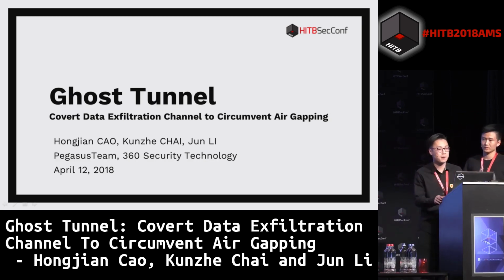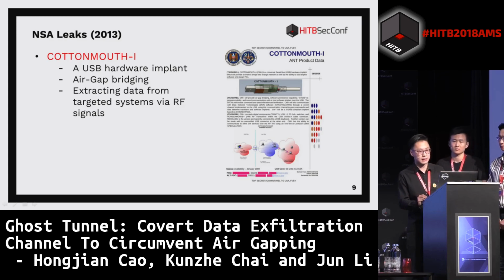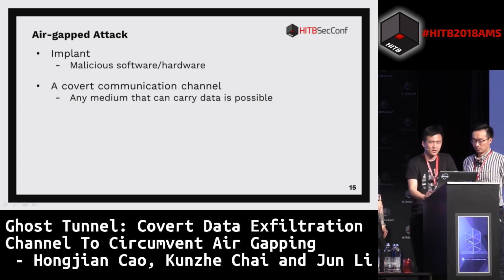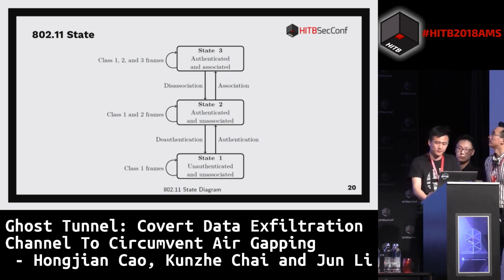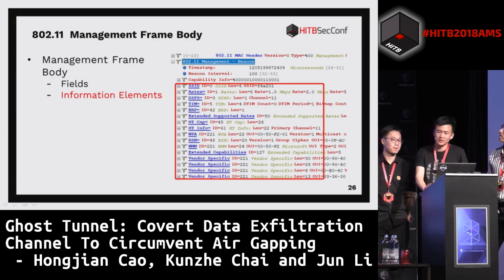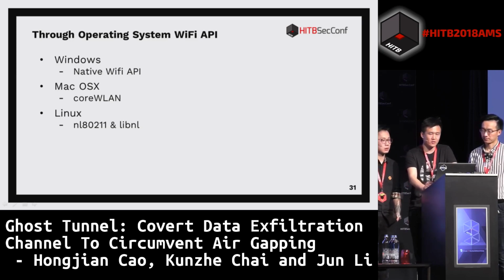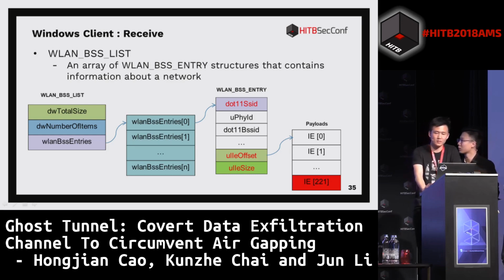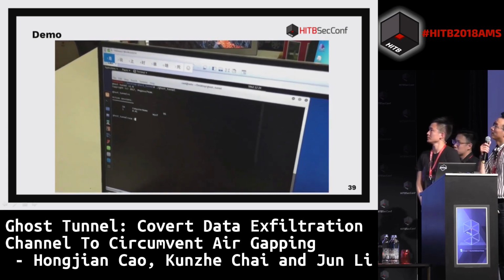HITB2018AMS D1T1 - Covert Data Exfiltration Channel - Hongjian Cao, Kunzhe Chai & Jun Li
In recent years, attacking air gapped networks through HID devices is becoming popular. The HID attack uses the USB interface to forge the user’s keystrokes or mouse movement to modify the system settings and run malware.

In 2009, NSA’s Office of Tailored Access Operations (TAO) developed the COTTON-MOUTH – a USB hardware implant which provides a wireless bridge into a target network as well as the ability to load exploit software onto a target machine. Unlike COTTON-MOUTH, Ghost Tunnel attacks the target through the HID device only to release the payload, and it can be removed after the payload is released.

Advantages

    Covertness
    HID attack device is only required to release the payload and it can be removed after that.
    No interference with the target’s existing connection status and communications.
    Can bypass firewalls.
    Can be used to attack strictly isolated networks
    Communication channel does not depend on the target’s existing network connection.
    Cross-Platform Support
    Can be used to attack any device with wireless communication module, we tested this attack on Window 7 up to Windows 10, and OSX.

Hongjian Cao is a senior security researcher at PegasusTeam in the Radio Security Research Department of 360 Technology. His is focusing on wireless attack and defense，802.11 protocol analysis and vulnerability discovery. He has rich experiences in security software development, binary analysis, trojan analysis，etc. He was granted several patents of security technology. He had presented his researches at security conferences like KCon.

Kunzhe Chai (Hacker handle: sweeper) is the leader of PegasusTeam at Radio Security Research Dept. of 360 Technology. He is responsible for the wireless security of 360 Technology, he is the inventor of SkyScan (Tianxun) wireless intrusion prevention system, he is one of the authors of the Chinese wireless security product standard documents. He is the inventor of the first fake/rogue base station defense system.

Jun Li is a senior security researcher at UnicornTeam,Qihoo360,He is the founder of DEFCON Group 010. Member of DEFCON Group Global Advisory Board，He had spoken at conferences like DEFCON, HITB, KCon, Syscan360, ISC etc. His research interests include IoT security, connected car security.Jun Li, along with his colleagues, have previously found several automobile vulnerabilities in Tesla，GM cars，Volvo，BMW，Audi，Mercedes Benz and BYD. Hi is the author of the chinese book《智能汽车攻防大揭秘（Connected Car Security Demystified）》